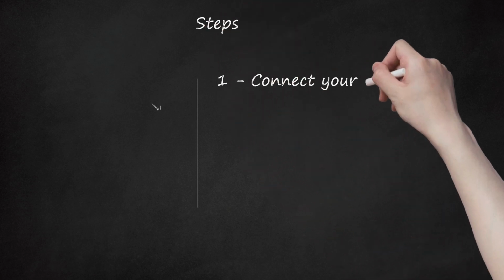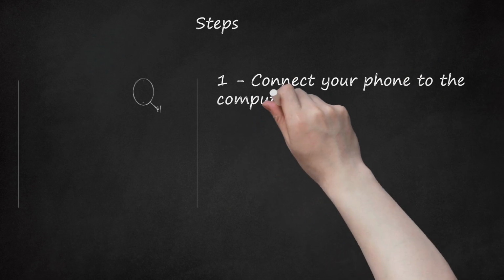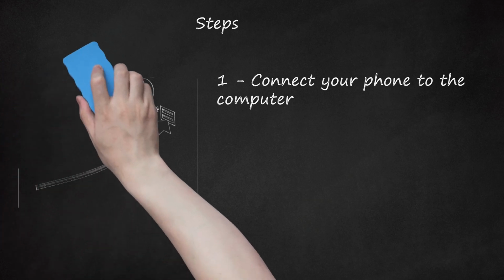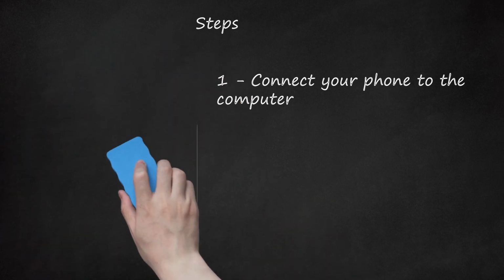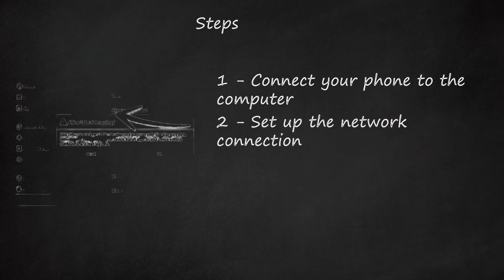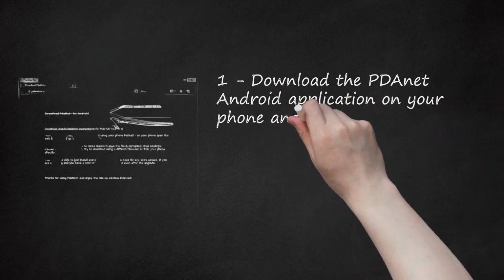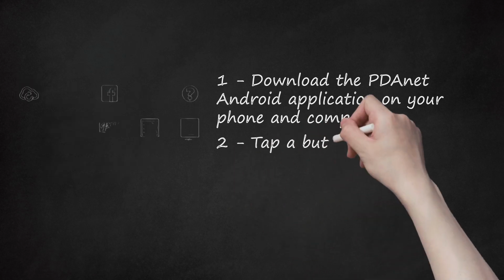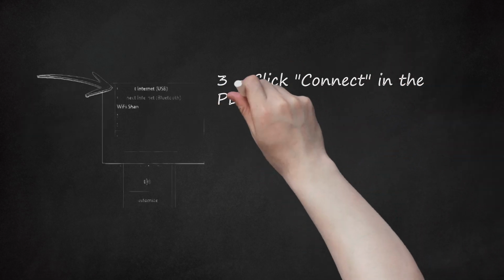Learn to Tether: Connect Windows PC to Internet via Phone in 2 Easy Steps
This video provides a step-by-step guide on how to connect your Windows computer to the internet using your cell phone. The process, called tethering, allows you to utilize your phone's 3G connection on your PC.     To start, you need to connect your phone to your computer. If both devices have Bluetooth capabilities, you can use that to establish the connection. However, if your computer lacks Bluetooth, you may need to purchase a Bluetooth adapter. Alternatively, you can use a cord to connect the two devices if neither have Bluetooth.     Once the connection is established, you will need to set up the network connection. For Android phones, you will need to download the PDANet Android application on both your phone and computer. Keep in mind that there is a $30 cost associated with this application. After installing PDANet, tap a button to start it on your phone and click "connect" in the PDANet application on your computer.     By following these steps, you can easily connect your Windows 10 PC to your Samsung phone and utilize your phone's internet connection on your computer.